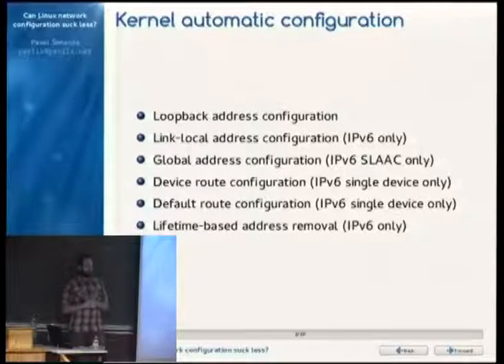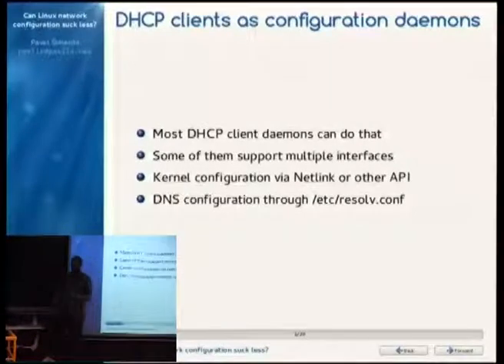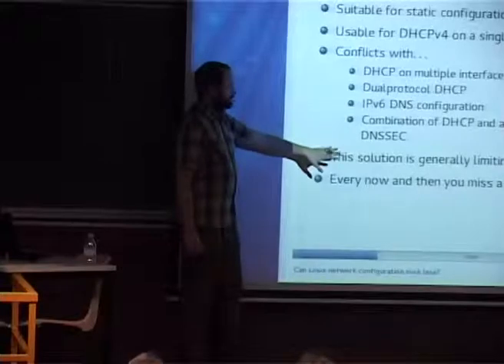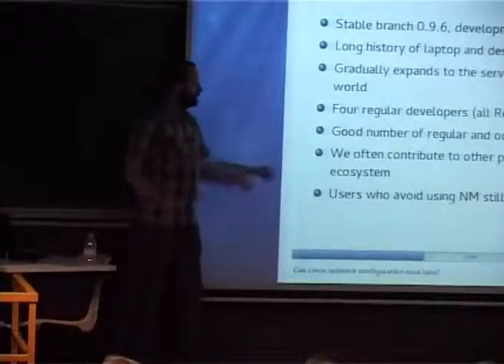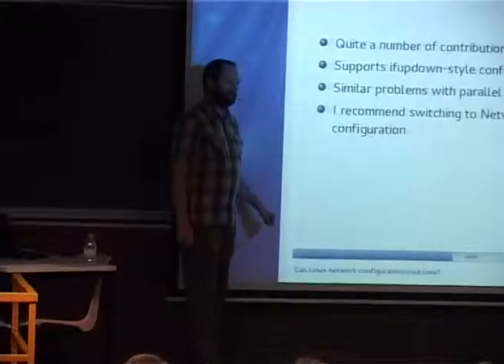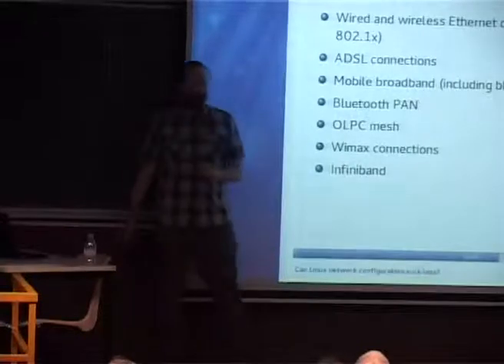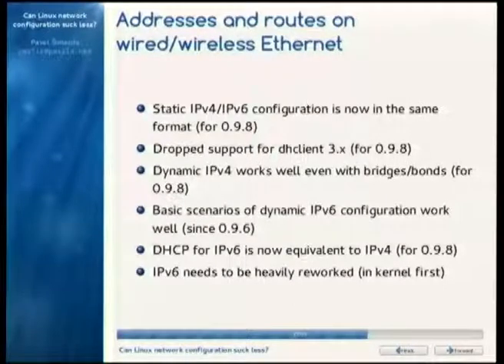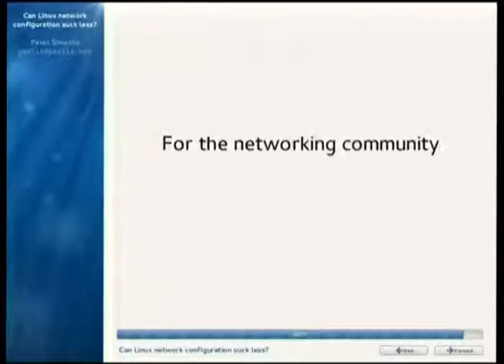[FOSDEM 2013] Can Linux network configuration suck less?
Can Linux network configuration suck less?
From kernel to the administrators and the users

Speaker: Pavel Šimerda

Network configuration scripts proved insufficient in modern environments. NetworkManager has been too focused on desktop and laptop usage. Alternative projects including netifd, netcfg, connman, wicd and wicked are not production-ready for servers either. It is possible to have a single network management daemon serving desktops, laptops, servers and virtualization hosts alike? What features should it support? What are the expectations of the community? Can network configuration in Linux distributions suck less? Bring your own questions, too.

This talk will cover current networking problems from kernel to the administrators and users, as well as the current development in this field with the focus on NetworkManager's ongoing transition from a wireless connection configurator to a full-fledge operating system deamon. One of the main topics will be about the reasons to have a network configuration daemon at all and about decisions that affect its usability for various use cases.

It's purpose is not only to inform the open source community but also to gather the community to a larger-scale networking round table. We already tried to do this on a smaller scale and it proved good. I expect follow-up discussions to evolve and to contribute to the effort to make network-related projects more community-oriented.

Linux network management is already changing. Your choice is whether to participate on the change and influence it, or just wait for the results.